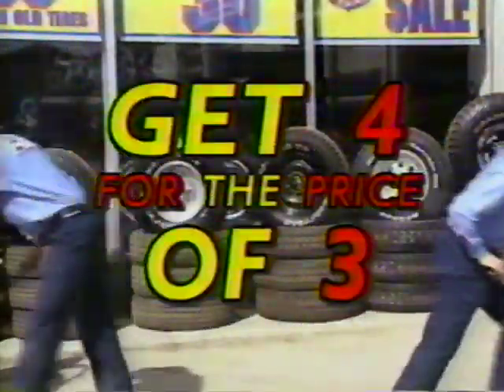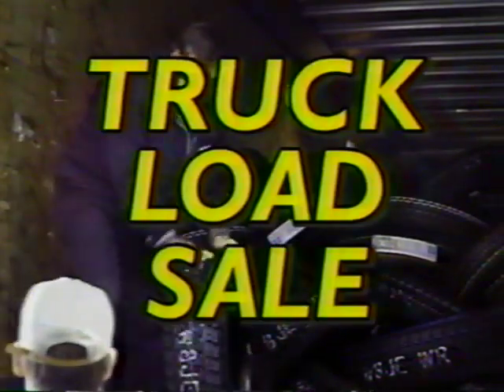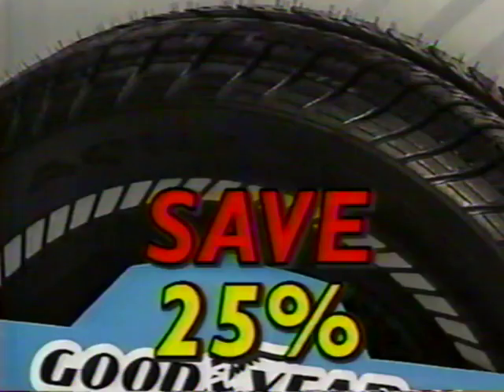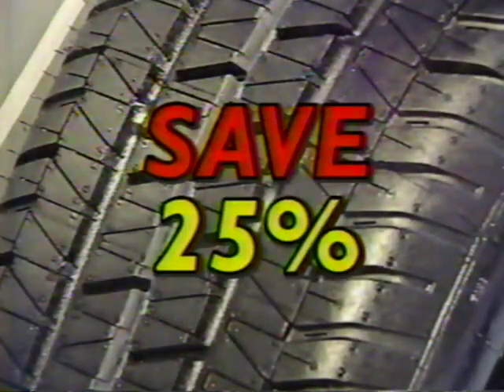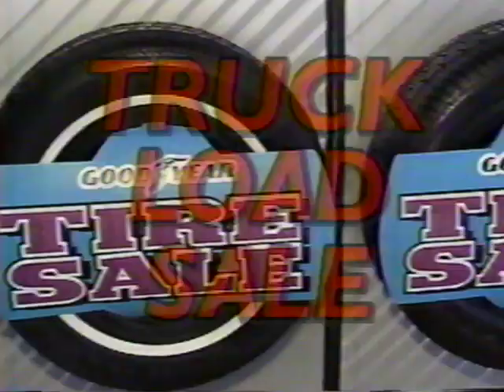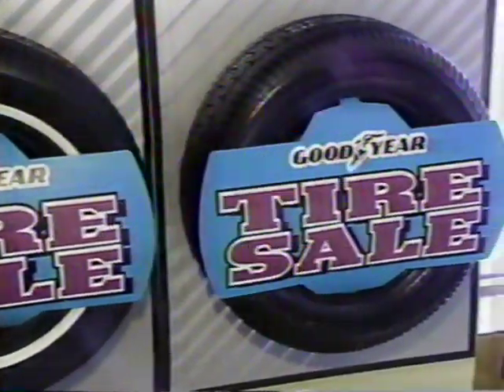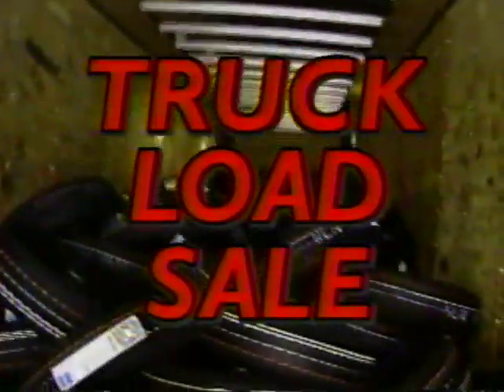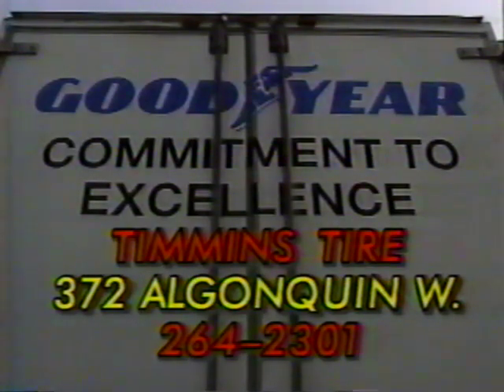Timmins Tire commercial 1994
A 30 second commercial for Timmins Tire and a sale on Goodyear tires which aired on MCTV-CBC in Northeastern Ontario in 1994.